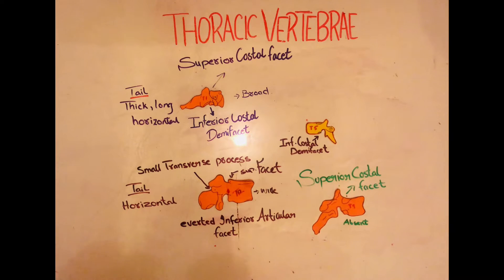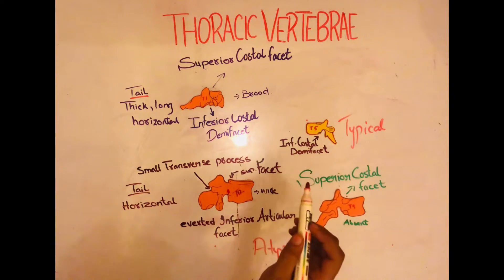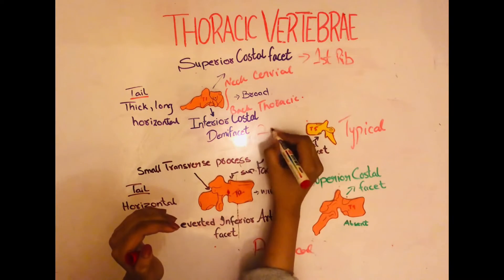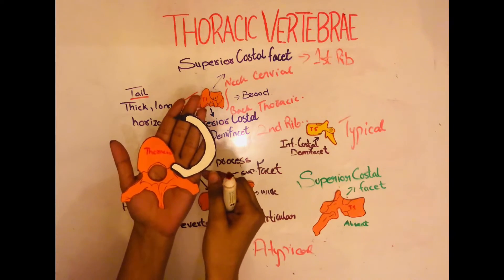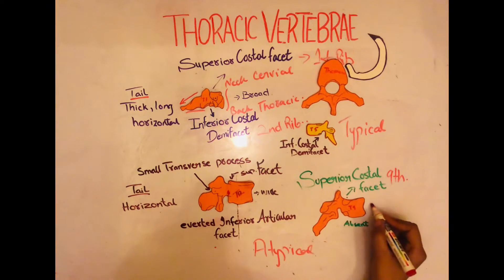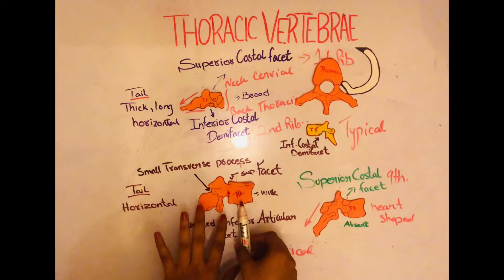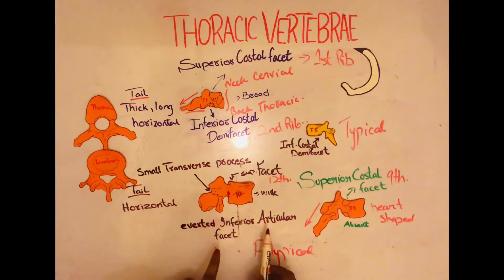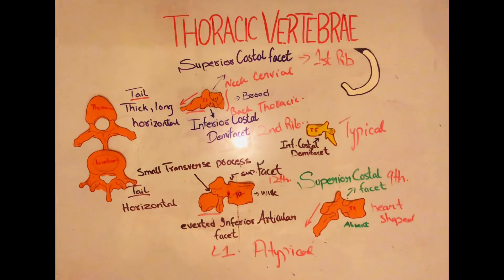Thoracic vertebrae | Atypical vertebrae | Typical vertebrae | Anatomy of spine| Physio Brainiac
Hey brainy physios ,

This video is about thoracic vertebrae and the major differences in their marking. This short video will help you to quickly differentiate between vertebral bodies.